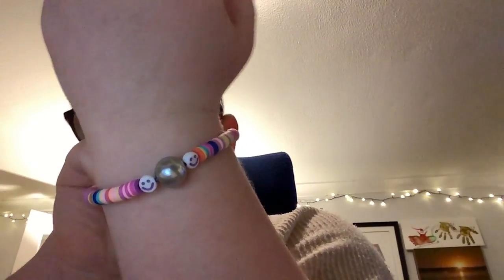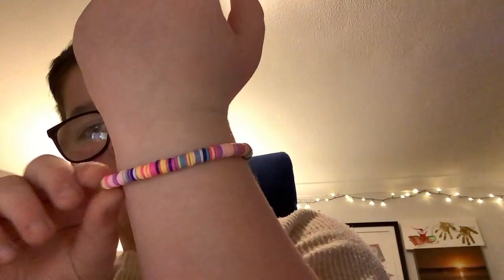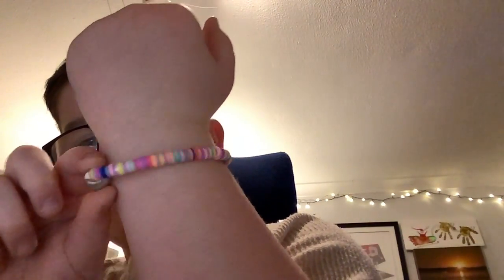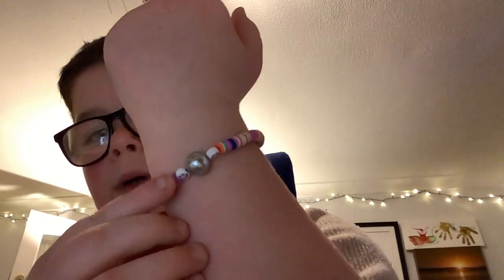Check out my clay bead bracelet